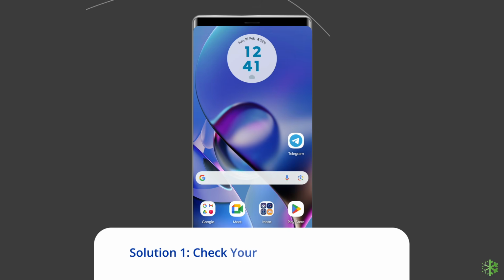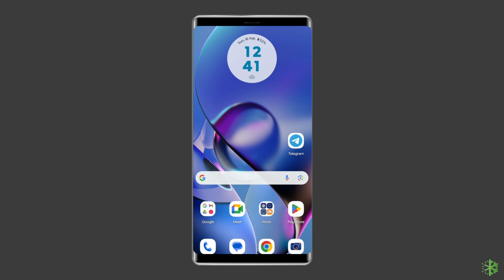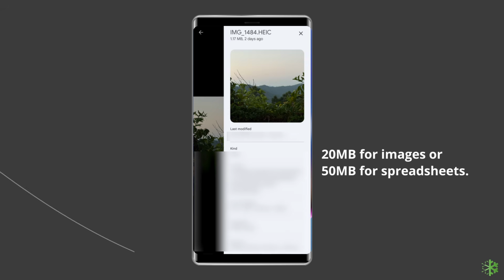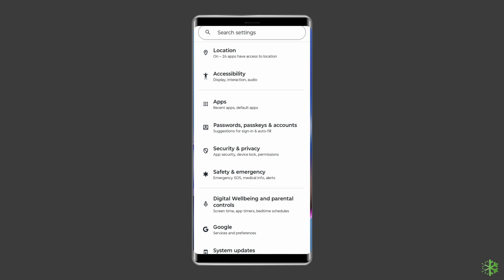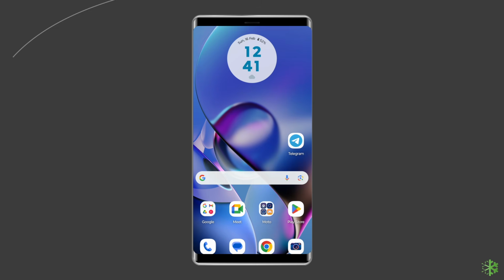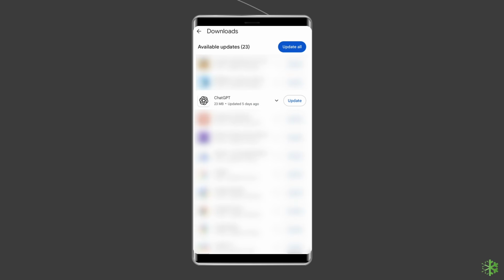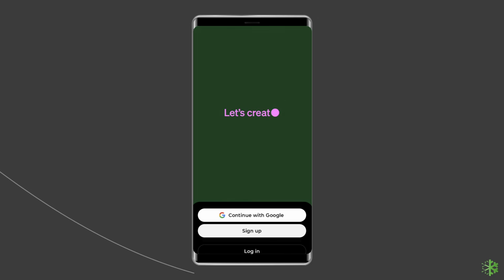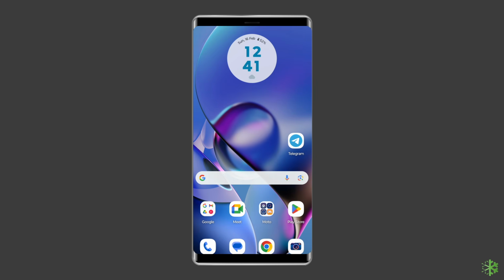ChatGPT You're Out of Uploads Try Again Later Error Explained & Fixed Fast! | Android Data Recovery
ChatGPT you're out of uploads try again later error can be incredibly frustrating, especially when you’re in the middle of an important chat or project. In this video, I’ll show you how to fix this error instantly and get ChatGPT working again in just a few simple steps.

Key Moments in Video:

0:00 Intro
0:38 Sol 1: Check Your Internet Connection
1:17 Sol 2: Check File Size and Type
1:44 Sol 3: Clear ChatGPT App Cache and Data
2:20 Sol 4: Update ChatGPT App
3:08 Sol 5: Log Out and Log In Again in ChatGPT
3:15 Sol 6: Consult the App Developer